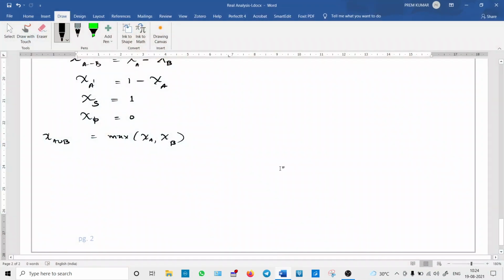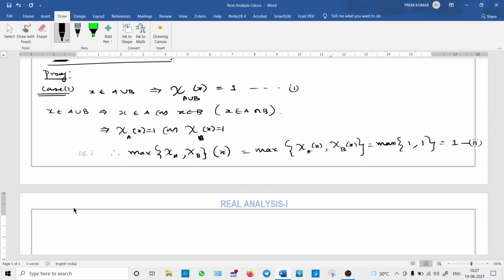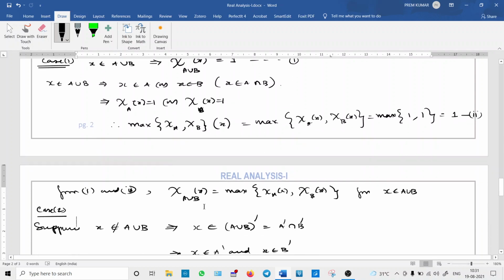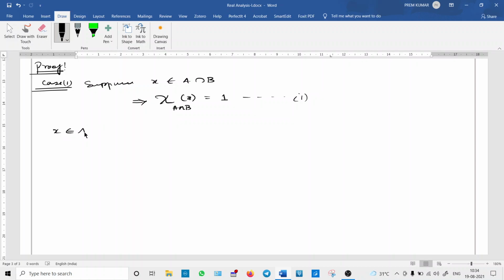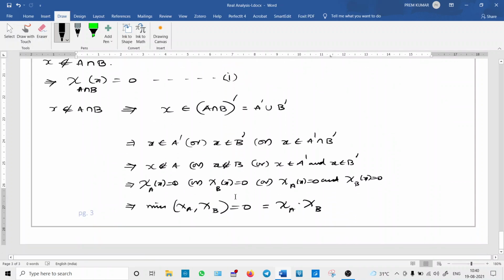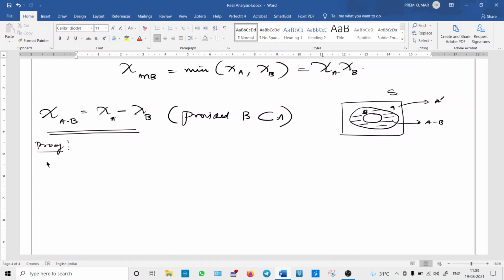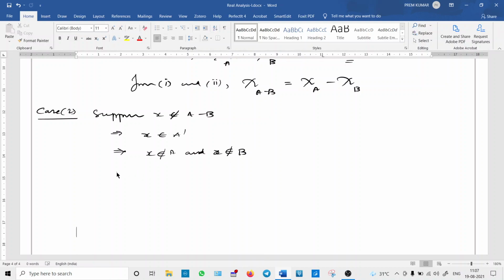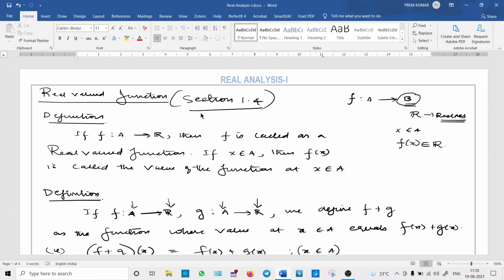Real valued Functions(Cont...)